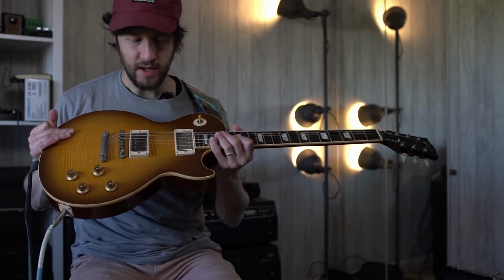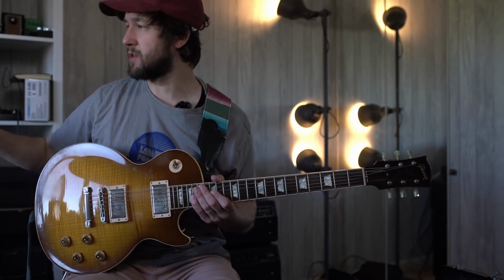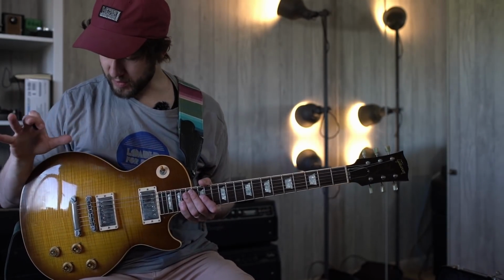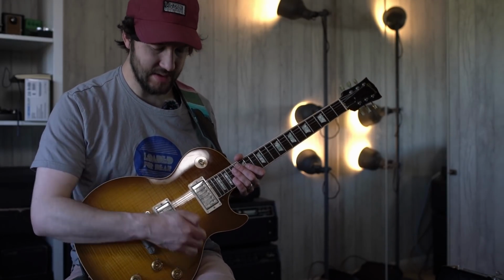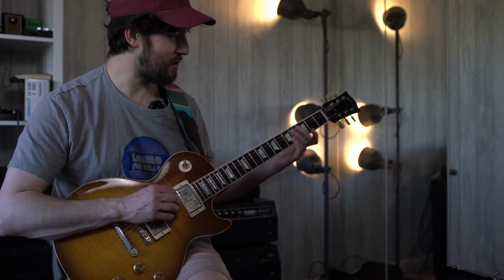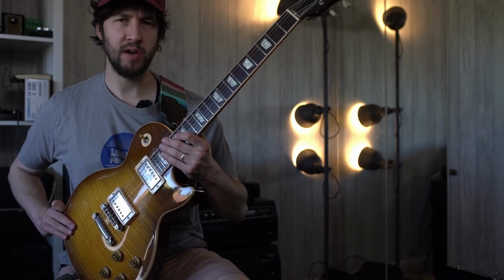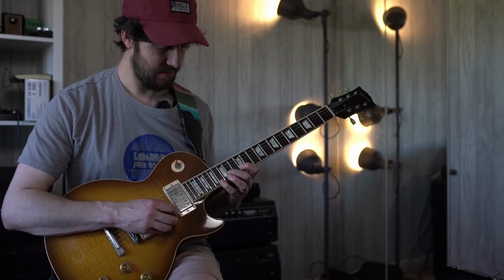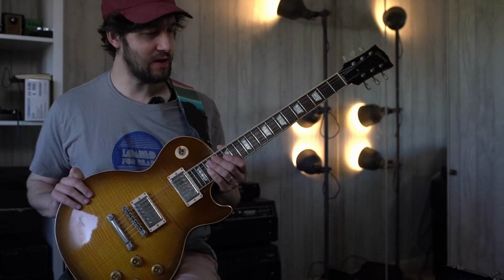Problems with a Gibson Les Paul for a Strat Player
For years, I thought a Les Paul was definitely not an instrument I could get much enjoyment out of. That was until I tried a few Tokais, and pickup a Les Paul Standard from 2002 in Honeyburst for @DavidBeebee . I then decided to try and find one for myself. I gigged this one last night, here's a gig report of what I found from upper fret access, weight, switch configurations etc.

Using  "Eric Lead Gary" on HX Stomp